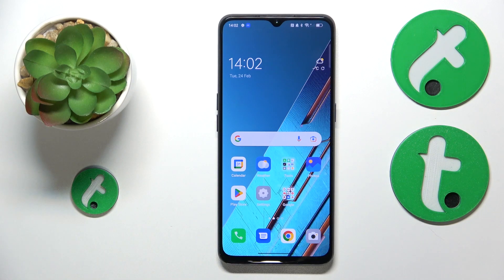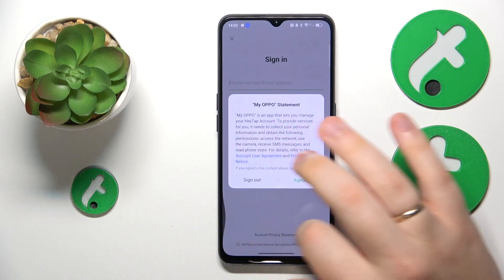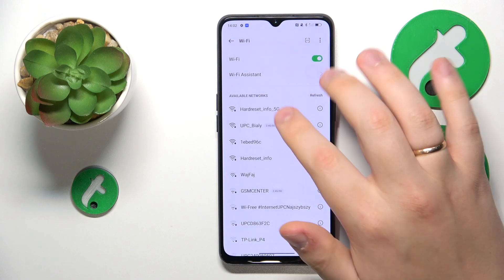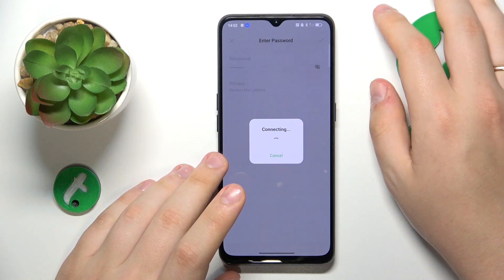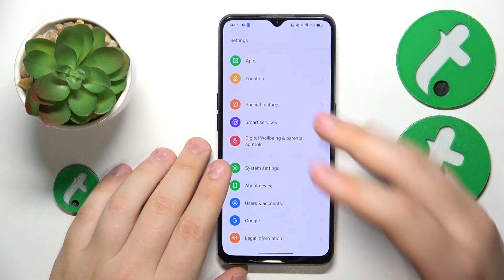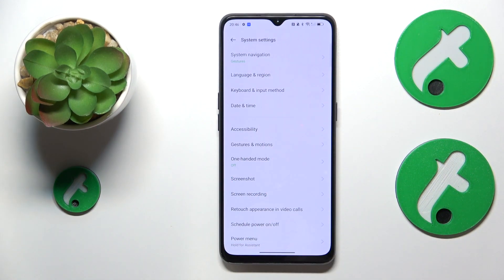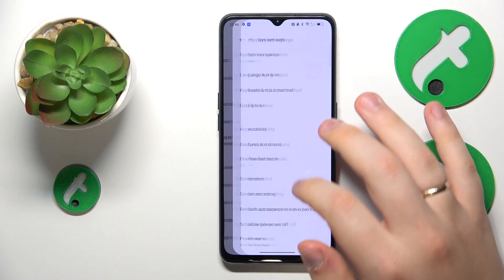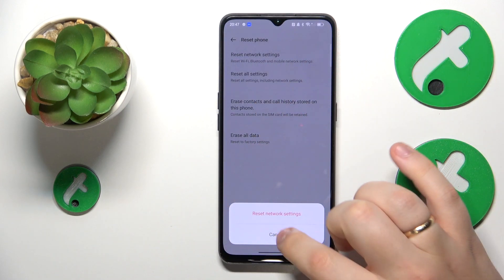How to Deal with WiFi Problems & Errors on an OPPO Find X2 Lite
Struggling with WiFi connectivity on your OPPO Find X2 Lite? Don't worry! This video is here to help you troubleshoot and fix common WiFi issues. Discover effective tips and tricks to overcome connection problems, optimize signal strength, and ensure a seamless online experience.

How to fix WiFi connectivity issues on an OPPO Find X2 Lite? How to troubleshoot WiFi errors on an OPPO Find X2 Lite? How to fix a limited connection WiFi network problem on an OPPO Find X2 Lite? How to reset network preferences on an OPPO Find X2 Lite?